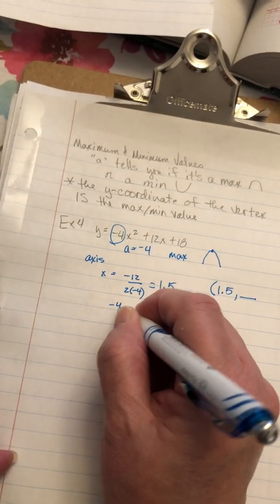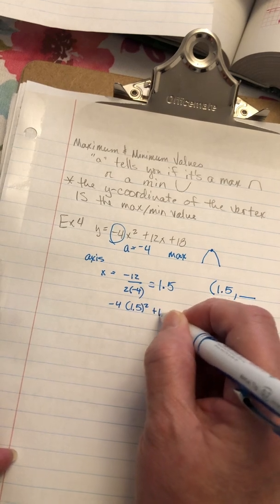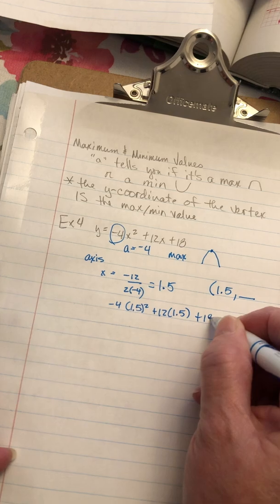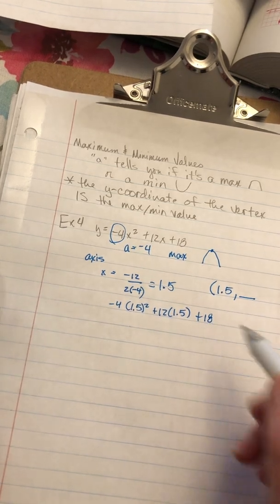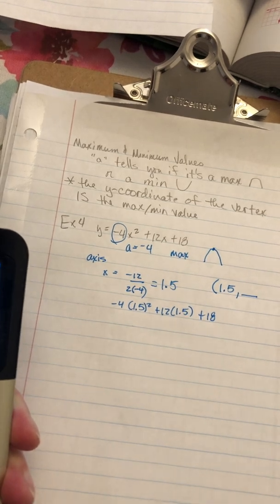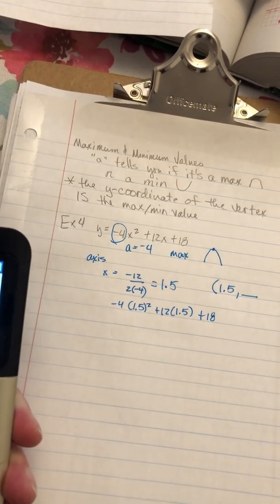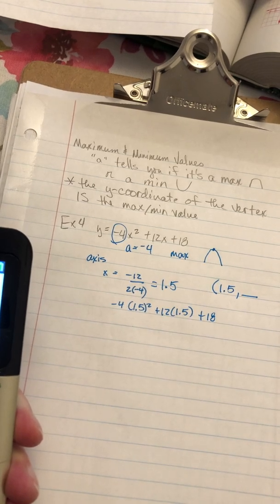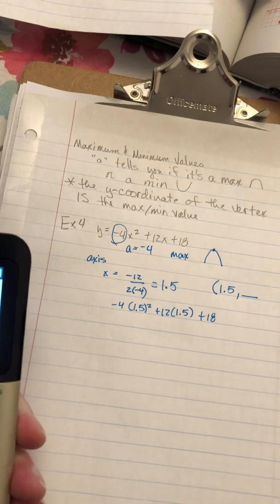Lesson 4-1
Graphing quadratics